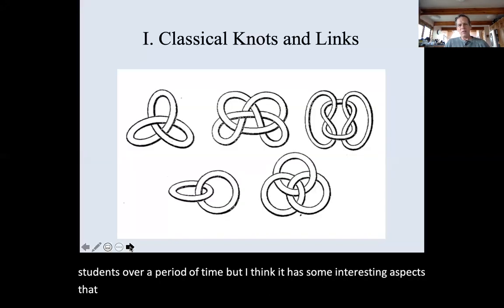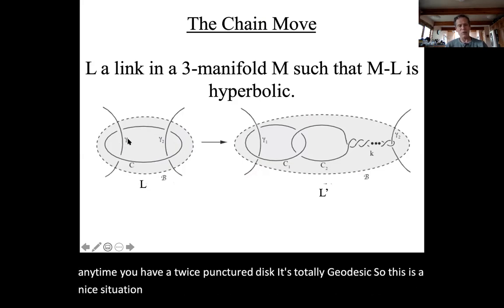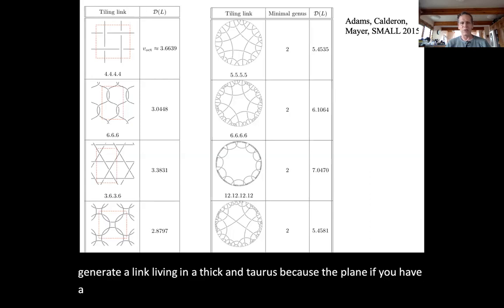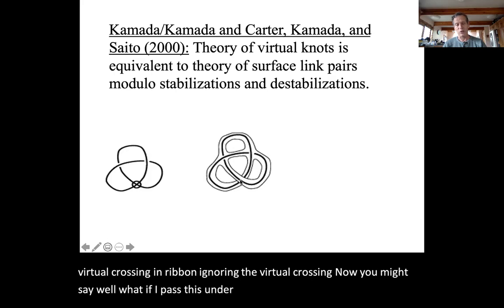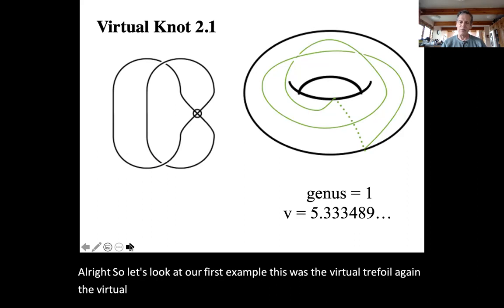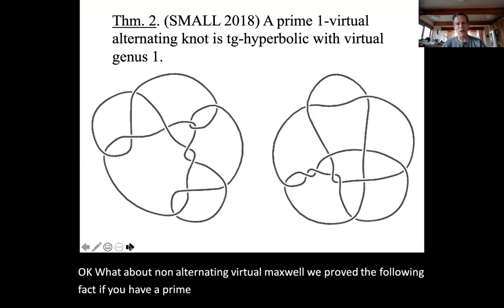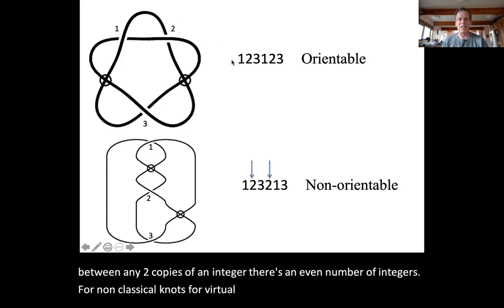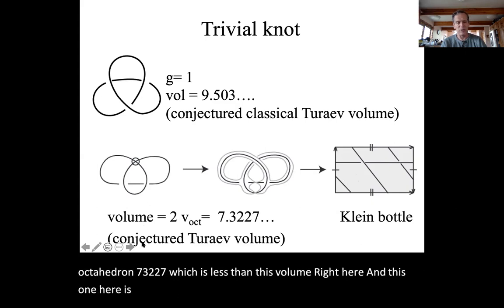Hyperbolicity and Turaev hyperbolicity of virtual knots (Colin Adams, Williams C.)